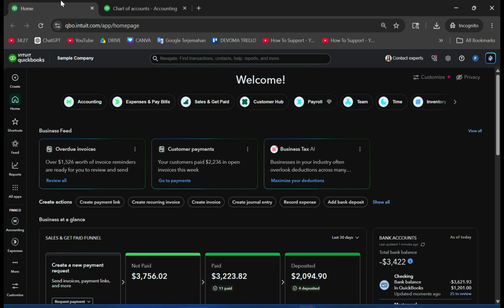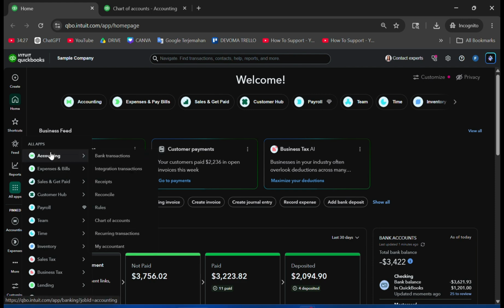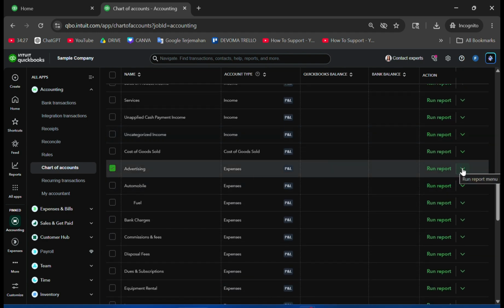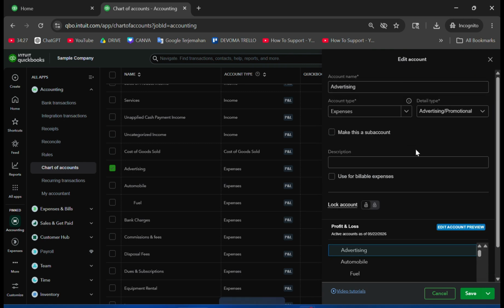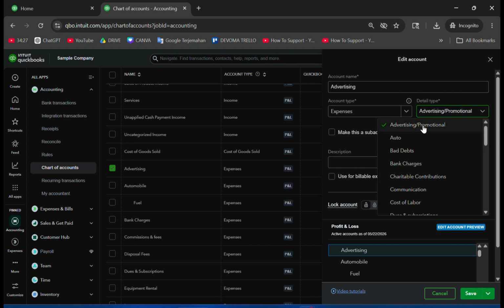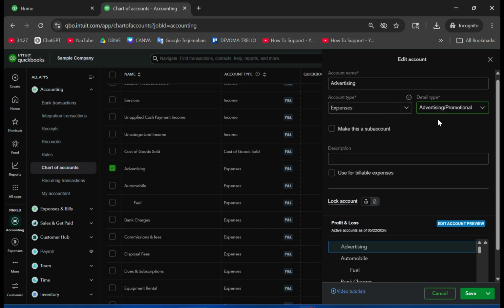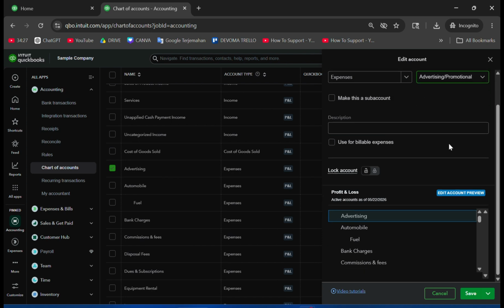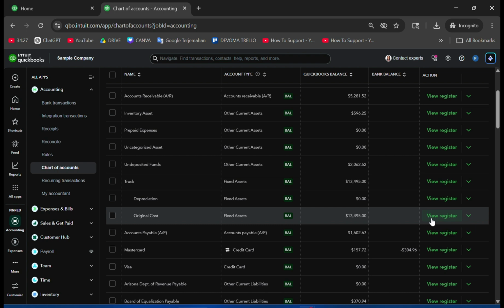How to Map QuickBooks Online Accounts to TurboTax Schedule (QBO 2026)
Learn how to map QuickBooks Online accounts to TurboTax Schedule forms with this step-by-step tutorial. In this video, you'll see how to connect account categories, organize tax-related transactions, and prepare accurate tax data for filing.

• How to access account mapping settings in QuickBooks Online
• How to map QuickBooks accounts to TurboTax Schedule categories
• How to organize income and expense accounts for tax filing
• How to review and correct account mappings
• How to prepare accurate financial data for TurboTax imports